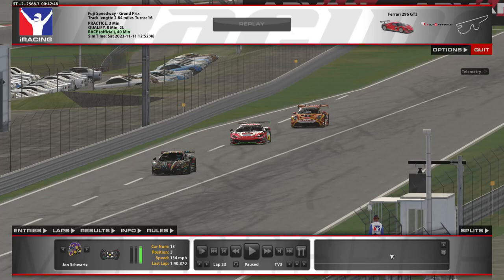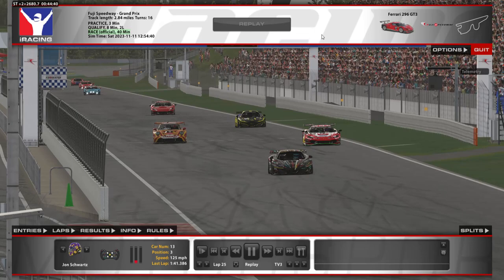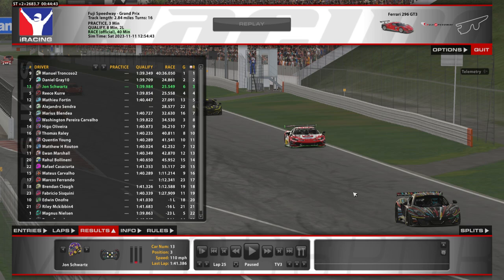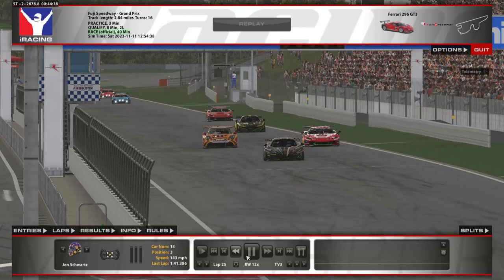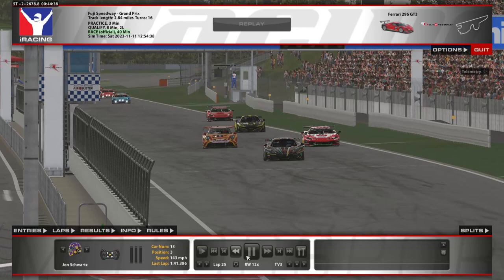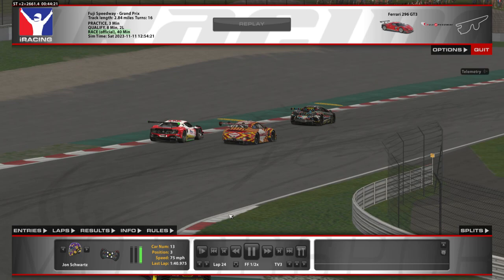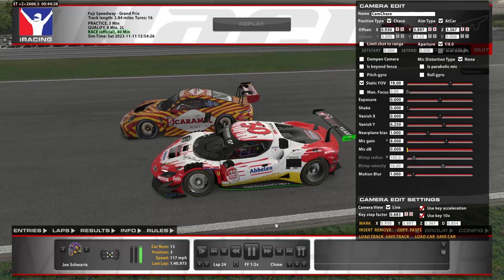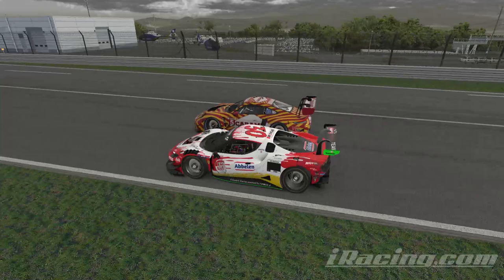iRacing | GT3 Photo Finish at Fuji!